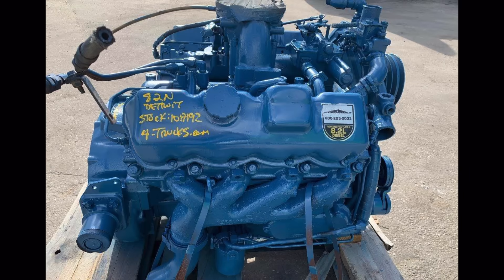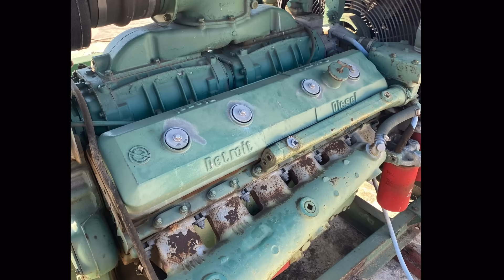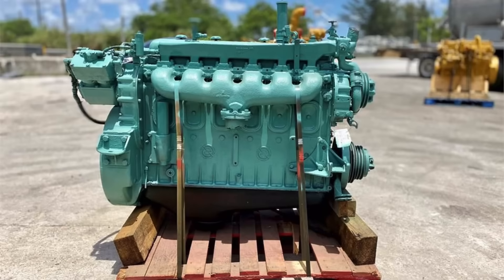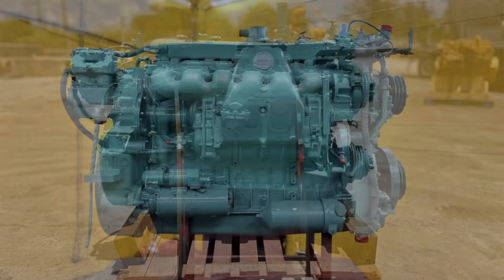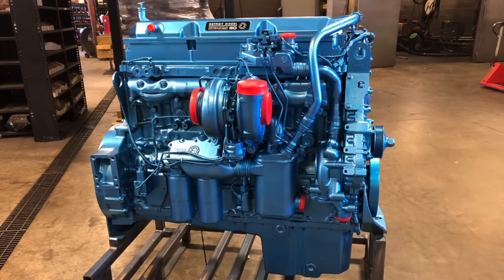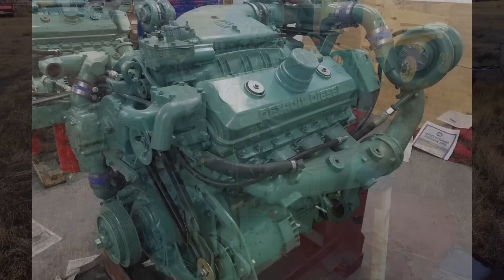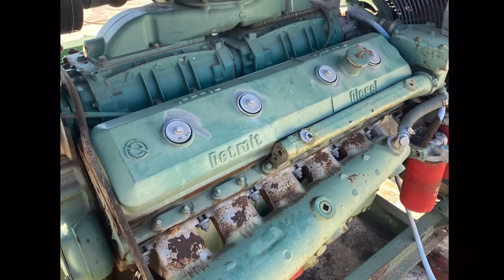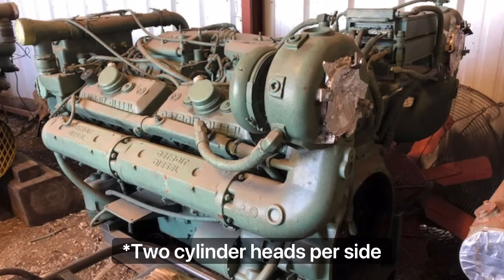Best Engines: GM Builds an Awesome V12 with Detroit Diesel's 12V71 "Buzzin' Dozen"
Learn more about this sweet 12-cylinder engine from Detroit Diesel, the 12V71.